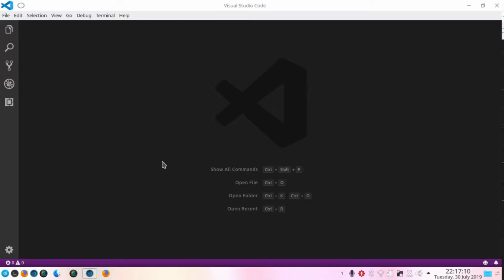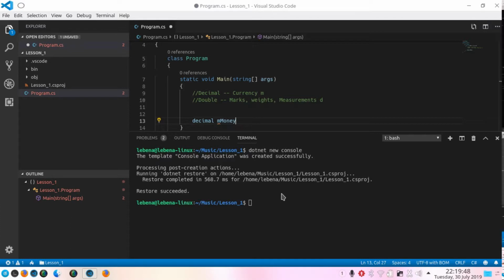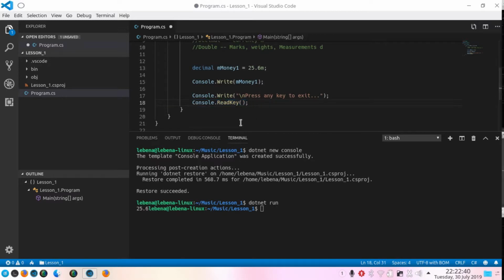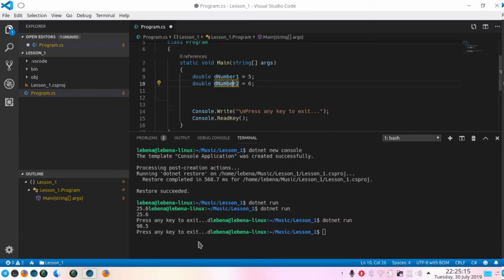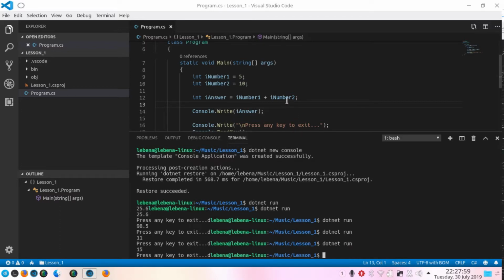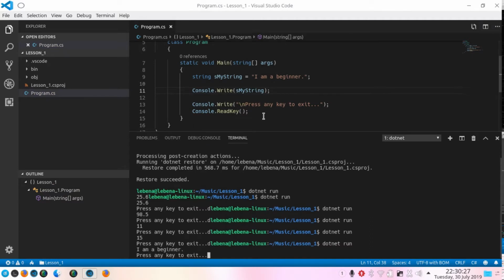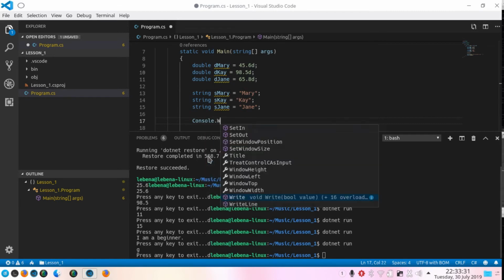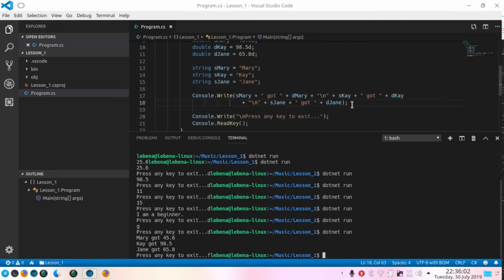Lesson 1 data types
In this video I discuss the following data types:
Decimal
Double
Int
String
Char

We are just building our foundation so that we add more on it.